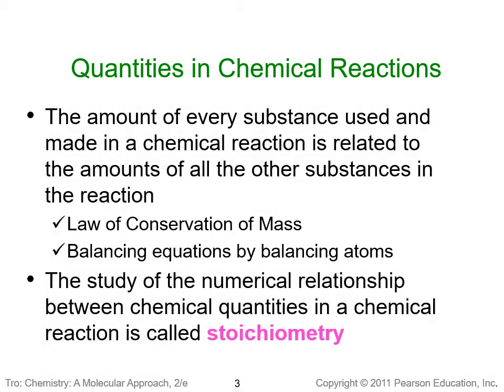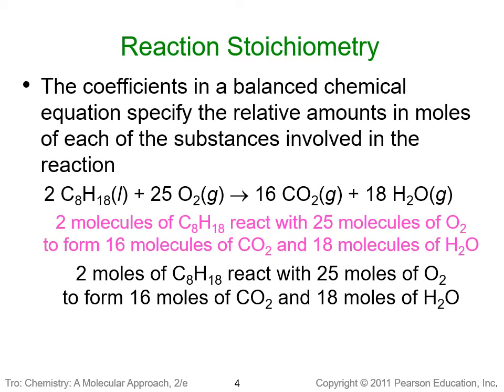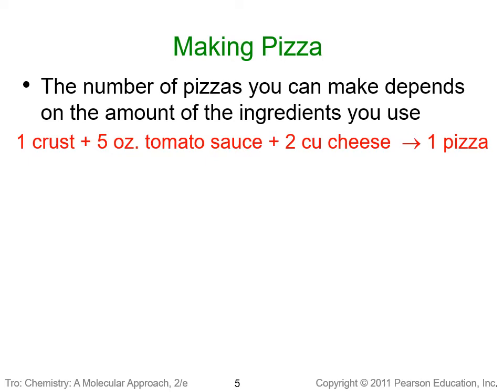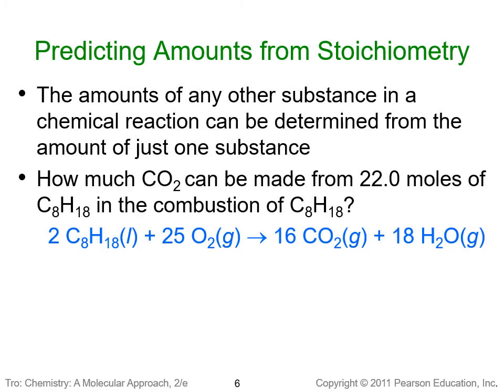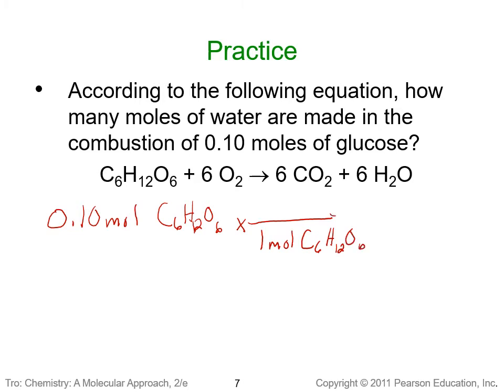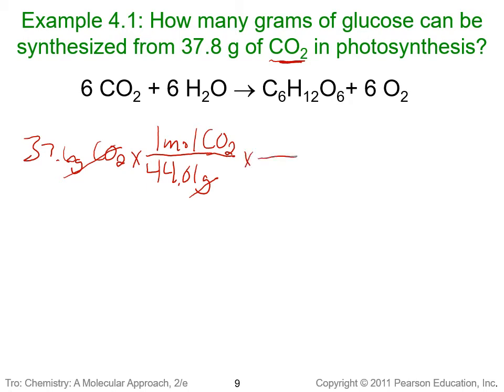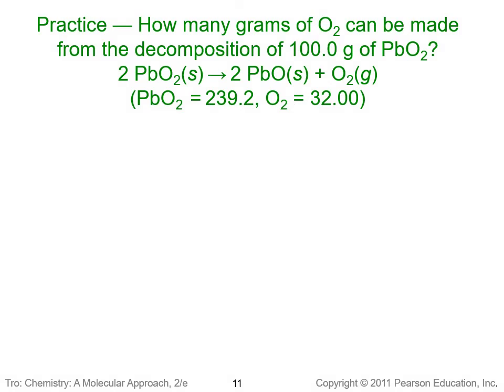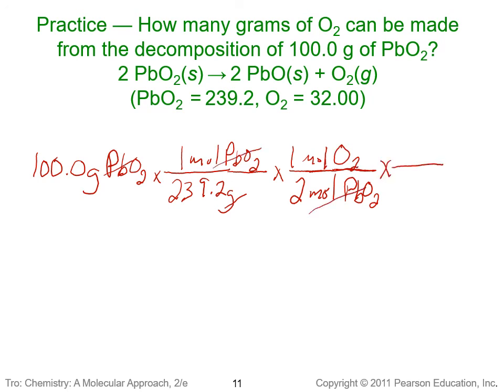Chem 102 Chapter 4 Video 1